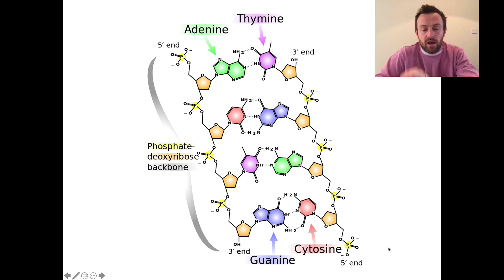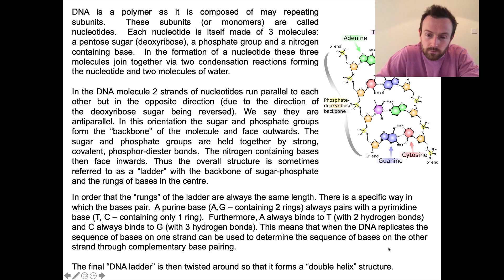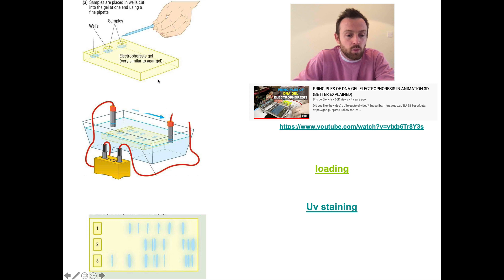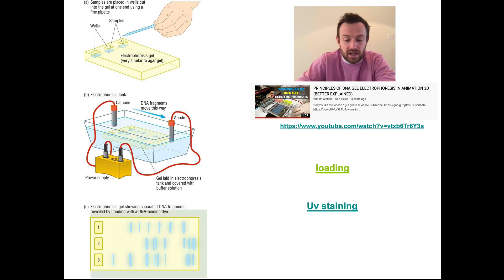Gel Electrophoresis (OCR A Level Biology 6.3.5)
Gel Electrophoresis, Probing and DNA Microarrays